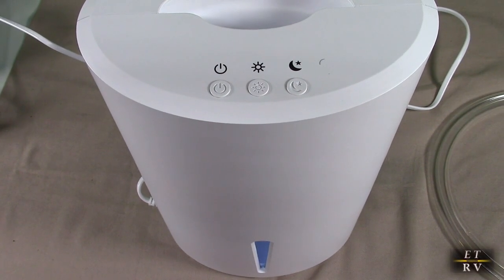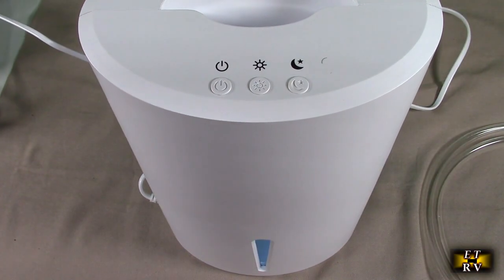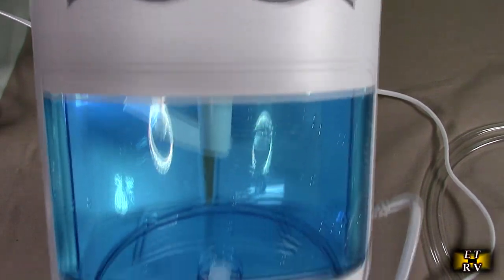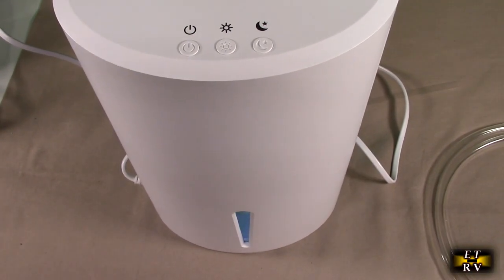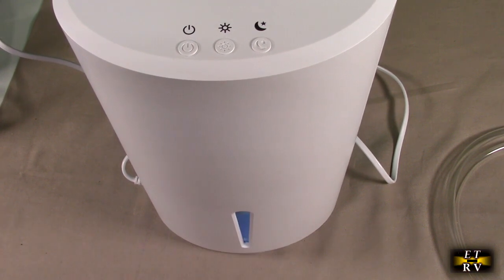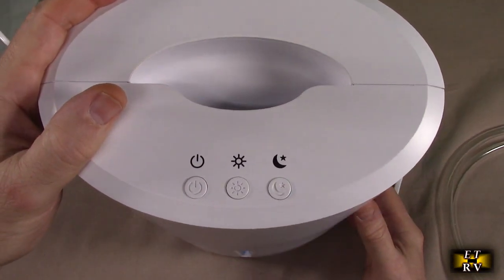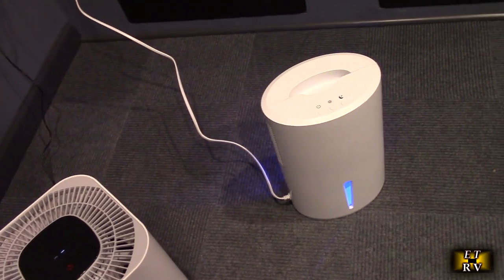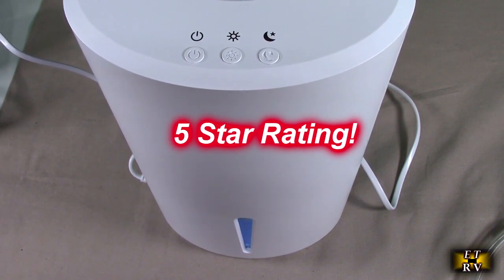Gocheer Dehumidifier up to 800 sq ft with Drain Hose, 68 oz Tank, Auto Shut Off, 7 Color LED Light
ORDER Gocheer Dehumidifier up to 800 sq ft with Drain Hose, 68 oz Tank, Auto Shut Off, 7 Color LED Light on Amazon

 3-year warranty!   30-day money-back guarantee!    60-day free exchange!   Over 9,000 great customer reviews!  Uses dual Semiconductor coolers!

     Gocheer's dehumidifier, featuring a 68 oz tank and removing up to 45OZ of moisture daily (at 86°F and 80%RH). Ideal for 107-800 sq ft rooms

     Say goodbye to frequent water pouring! Unlike other models on the market, our dehumidifier comes with a drain hose, making it ideal for basements and other high-moisture areas

     Lightweight and portable, effortlessly move this dehumidifier to any room you need, such as your bathroom, small basement, closet, kitchen, or living room

    With noise levels below 30dB, our dehumidifier ensures minimal disturbance in your home. The sleep mode allows you to use it noiselessly while you rest

      Enhance your home's ambiance with our dehumidifier's built-in 7-color light feature. Perfect for creating a soothing environment while efficiently removing excess moisture from the air

    Designed with safety in mind, the unit will shut down automatically when the water tank is full, preventing overflow. A red indicator light makes it easy to know when it's time to empty the tank

    With a low power consumption of only 48W/hour, our electric dehumidifier operates effectively and efficiently, using just 1.15kW of electricity in 24 hours